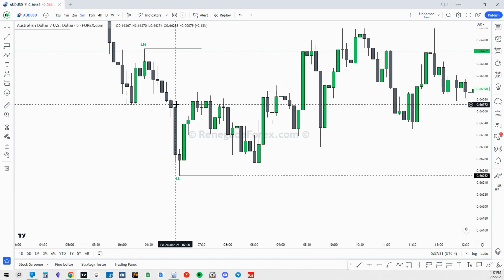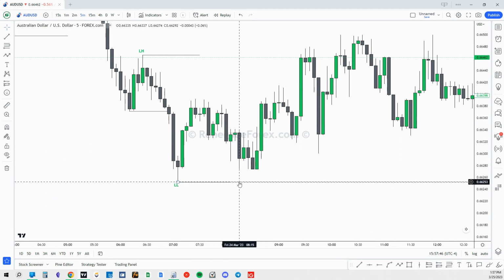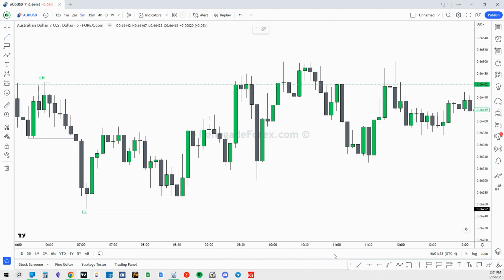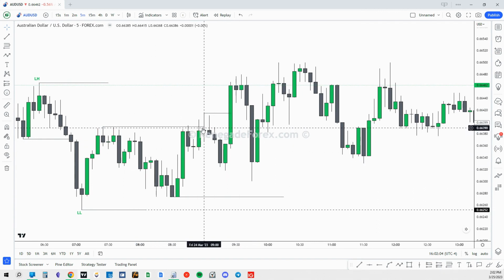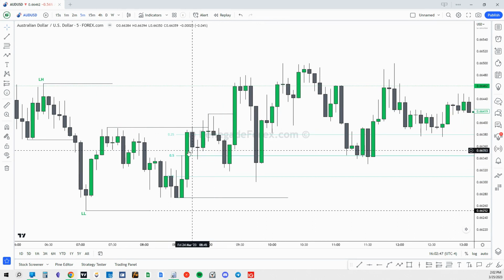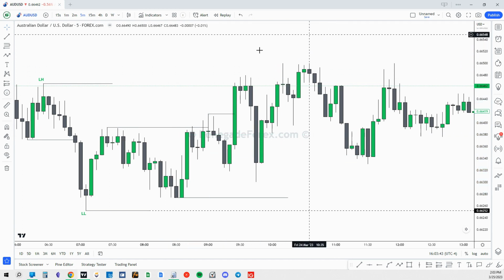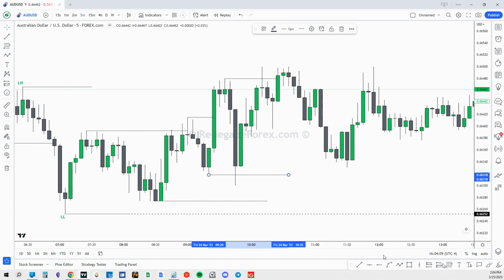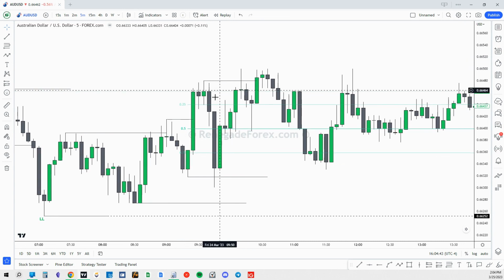How to buy low and sell high with your day trading strategy - Leaked from Renegade Forex SMC course